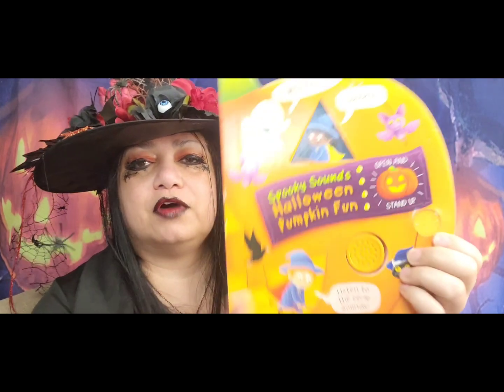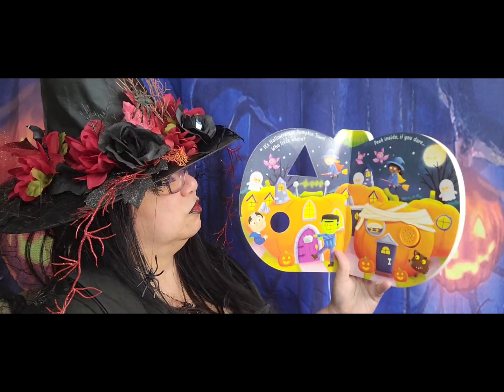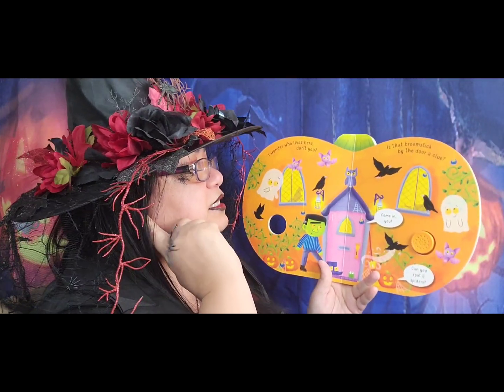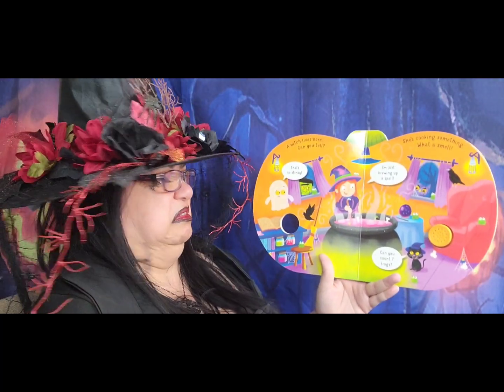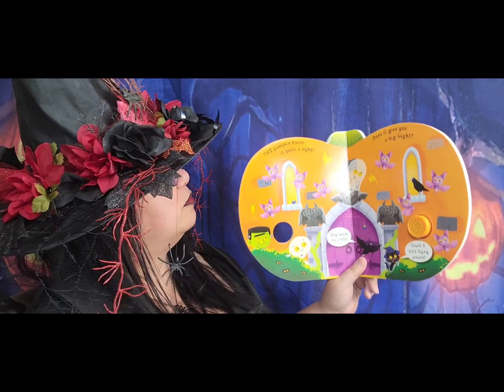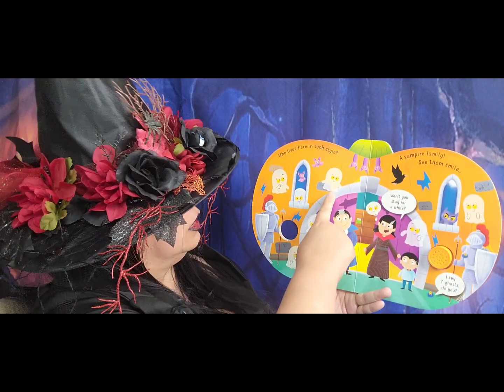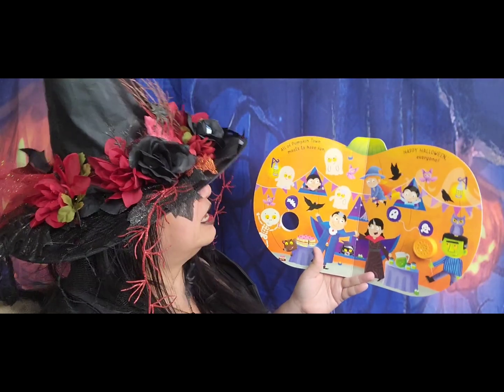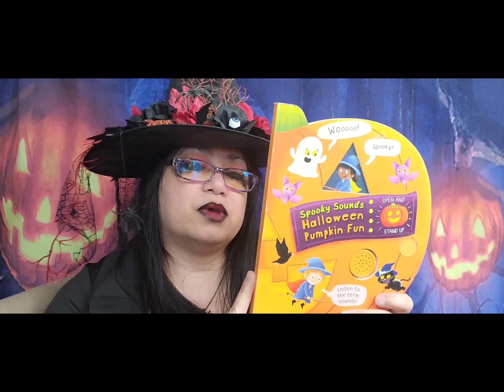SPOOKY SOUNDS HALLOWEEN PUMPKIN FUN Read-aloud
Illustrator: Dean Gray

Feel & sound book. Button Battery Operated
Counting hidden objects and finding those who live in Pumpkin Town.

Links below are Facebook pages to this channel and my business, ebay, and etsy of products that correlate to the book read.

     Lola's Enchanted Bookshelf Page (information page)